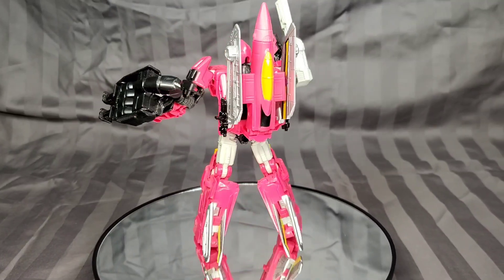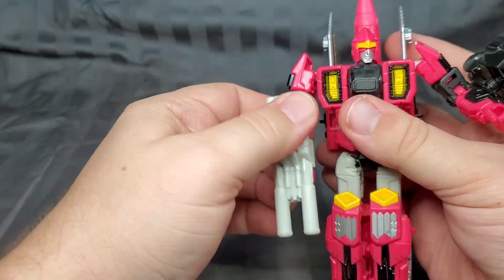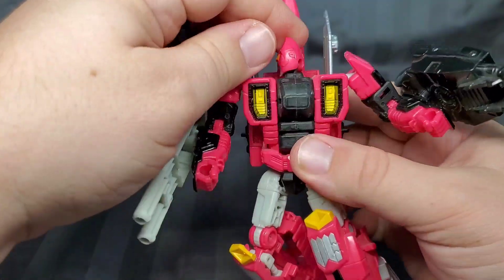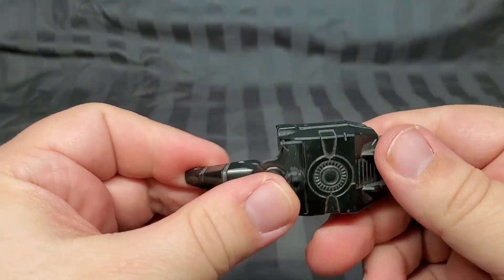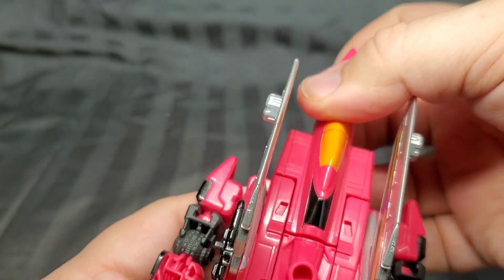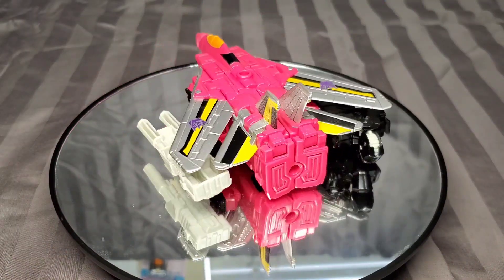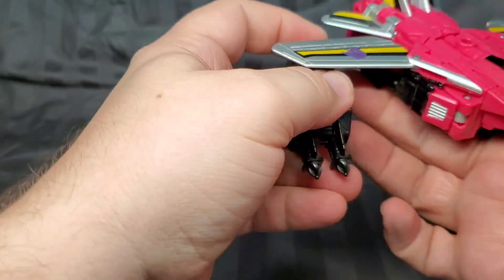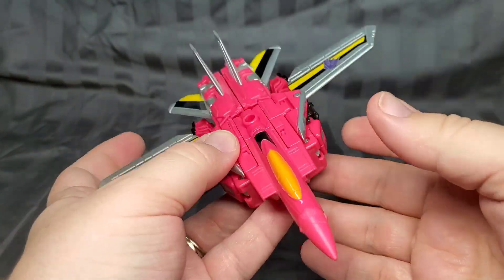Spooktacular Review: Combiner Wars Guyhawk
Time to look at the other Jet in this Destron combiner group.